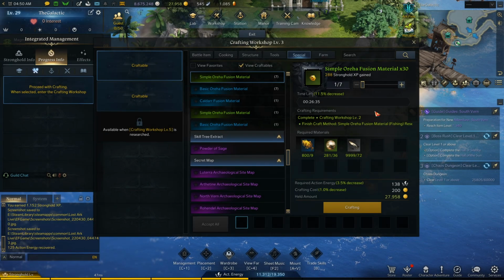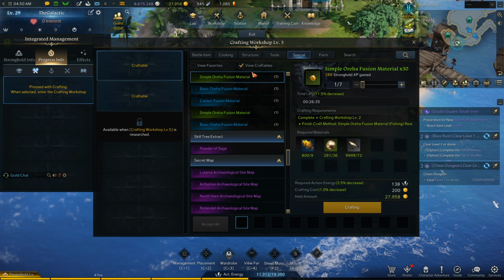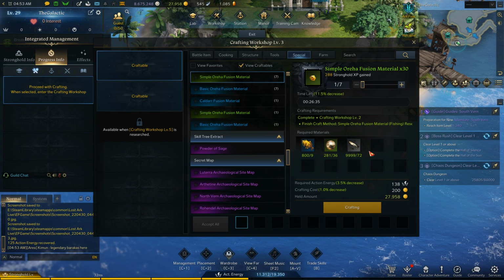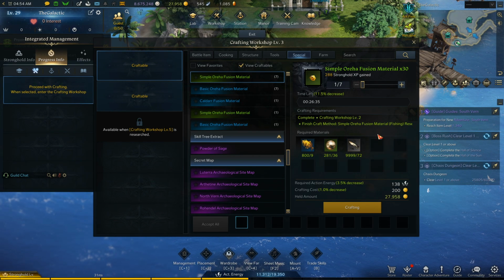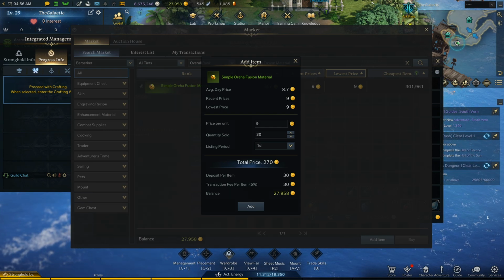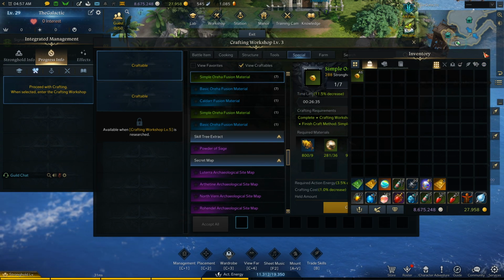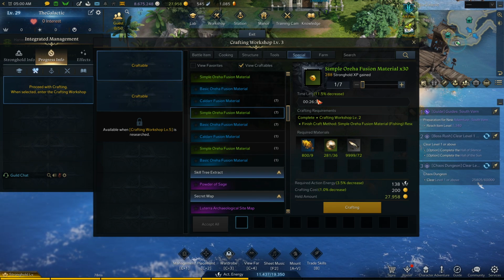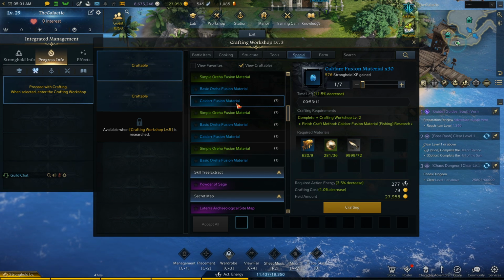MAKE MASSIVE GOLD FULLY AFK! Make Thousands of Gold Daily! | Lost Ark!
Today we take a look at a fully AFK gold farm in the Lost Ark MMORPG. This revolves around crafting specific tier 3 materials, with purchased materials, then selling those crafting items for profit on the market.